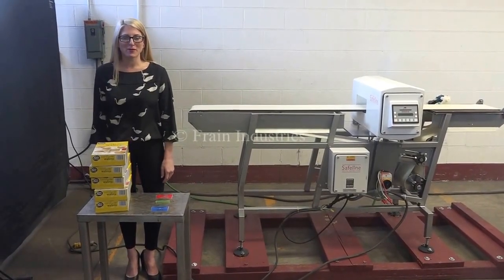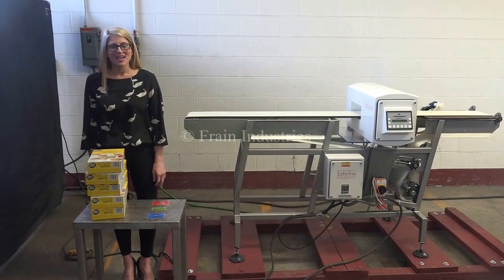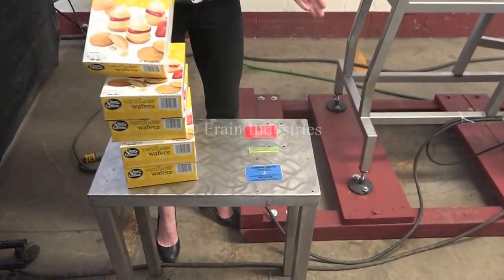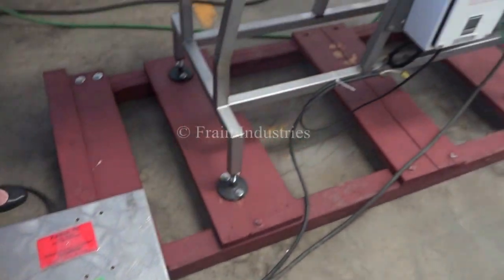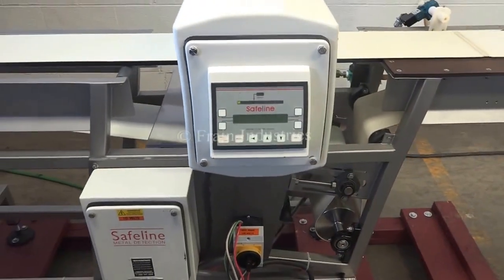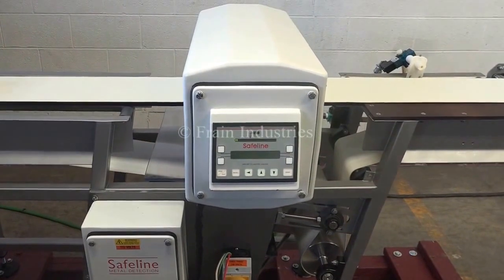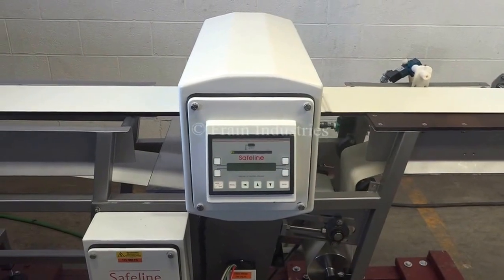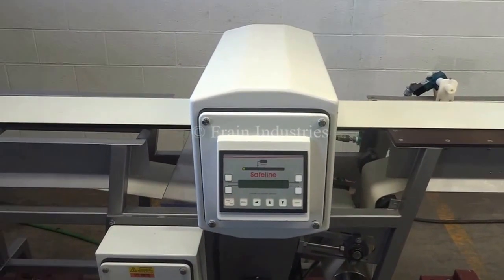Safeline STD Metal Detector Demonstration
Safeline STD metal detector. Useable Aperture: 9" in Width; 3" in Height. Sensitivity ratings: 1.5 mm ferrous; 1.5 mm non-ferrous; 2 mm stainless steel - depending on material and application. Equipped with a touchpad controller, visual display, and air reject.  Unit mounted on 6"W x 86"L incline belt conveyor with 33" infeed and 48" discharge.